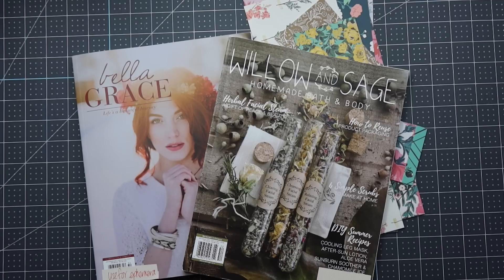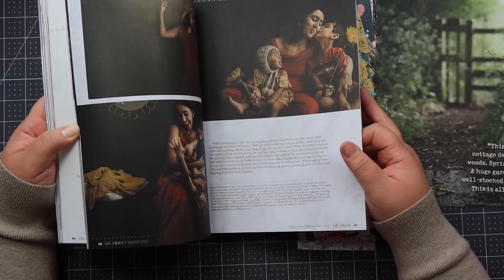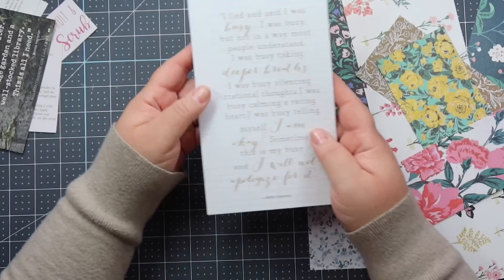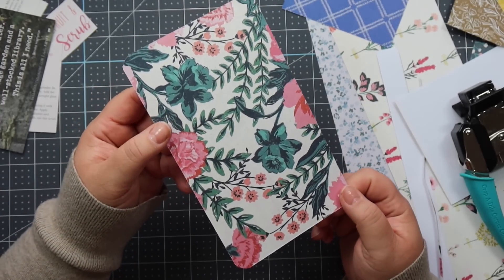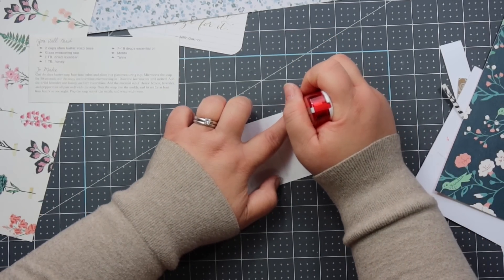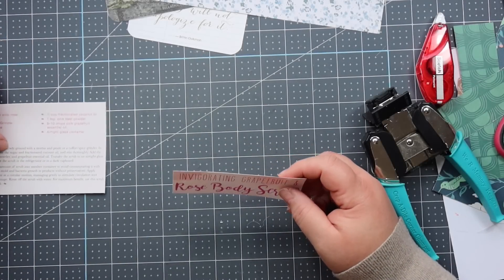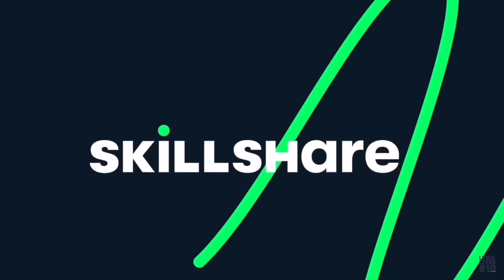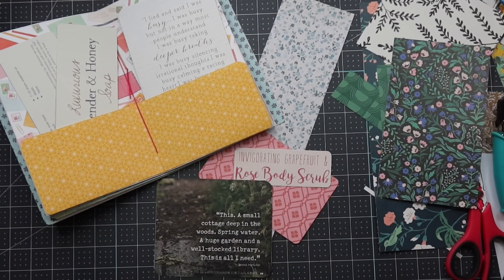Creating Unique Ephemera 💜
Mini Scotch adhesive rollers:

Bella Grace Issue I used:

Willow and Sage Issue I used:

Skillshare class mentioned in the video:
"10 Reasons Why You Should Start Journaling" an Online Skillshare Class by Nina Vangerow

ALWAYS IN MY CRAFT ROOM:

Art Glitter Glue
Little glue bottles with metal tip:
Tim Holtz Tonic Scissors:
Fiskars Paper Trimmer:
Tombow Xtreme Adhesive
Awl (poke tool):
Corner Chomper I use:
Printer Paper I use for journals:
Fiskars Paper Trimmer:
Scor Tape:
ATG Gun:
Martha Stewart Scoreboard:
Similar Tag Topper Punch:
Ek Success Scorebaord:
Tombow Aqua Liquid Glue:
Circle punch:

Filming equipment:
Camera: Canon G7X Mark III

I’m investing!  Let’s both get free stocks!
Join Robinhood with my link and we'll both get free stock 🤝

Start investing with Acorns today! Get $5 when you use my invite